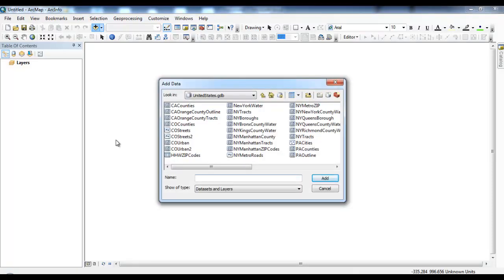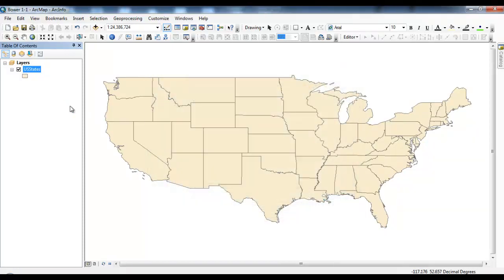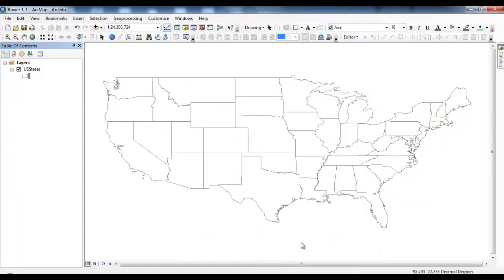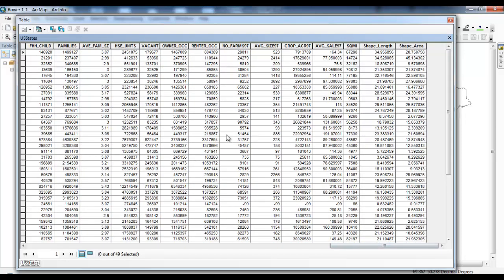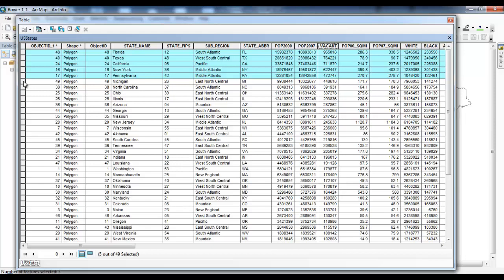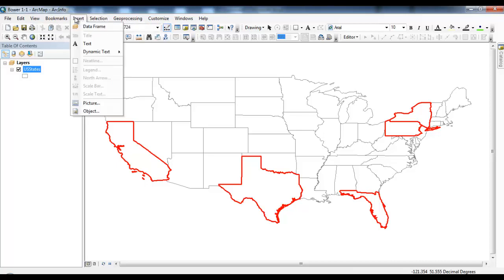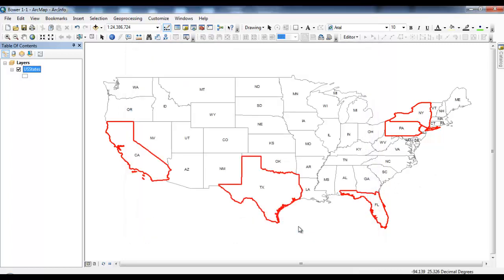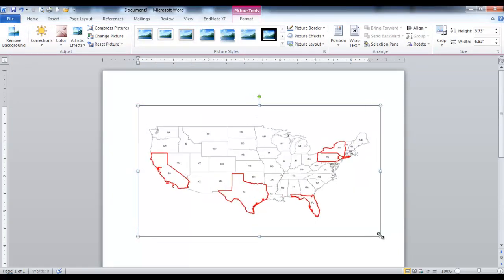GIS Tutorial 1 Assignment 1-1 Part 1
Corey walks you through the first part of Assignment 1-1 in Gorr and Kurland's GIS Tutorial 1 book, the making of the map that outlines the 5 states with the most vacant housing units in red. This video uses ArcGIS and  ArcMap 10.0.